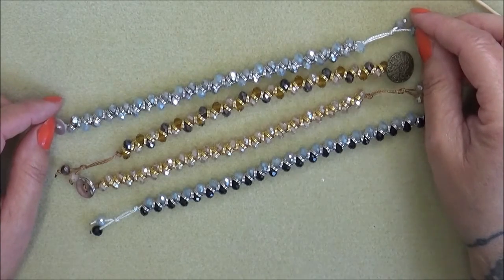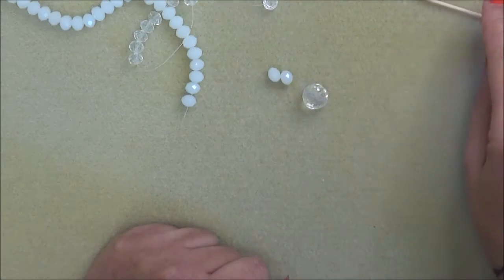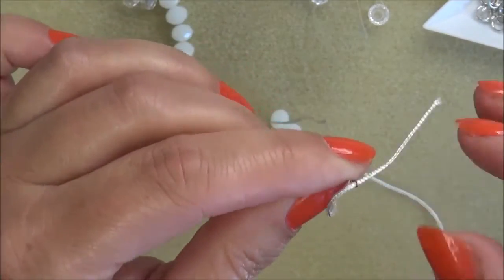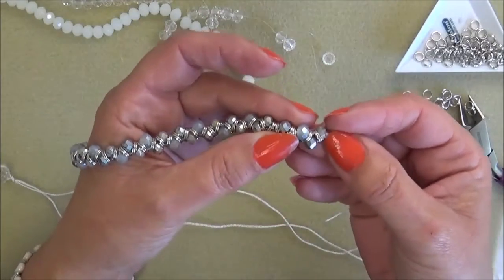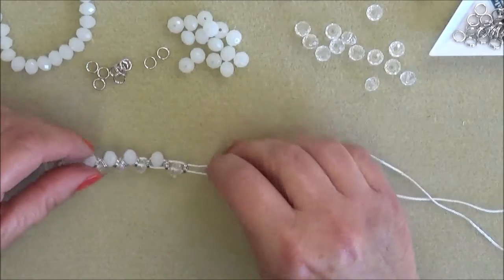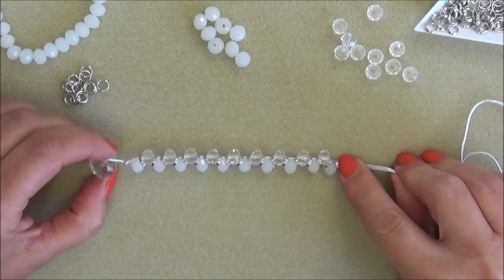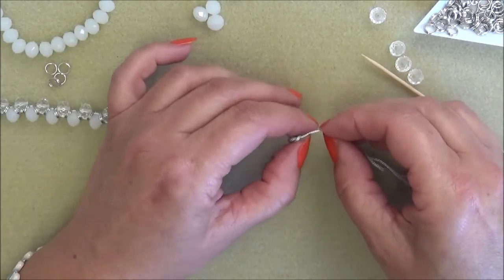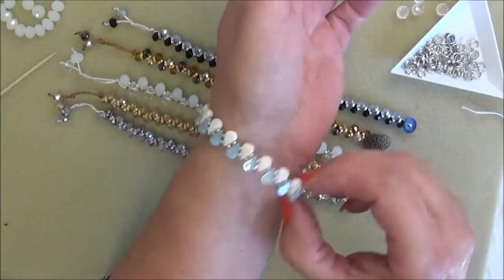Let's Get Beading... A wonderful , Quick & Easy to make ... Glitzy Zig Zag Bracelet 😍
Join me, as I show you how to make this beautiful and very easy Zig Zag bracelet They will make beautiful gifts and are quick to make . This tutorial is suitable for beginners 😊